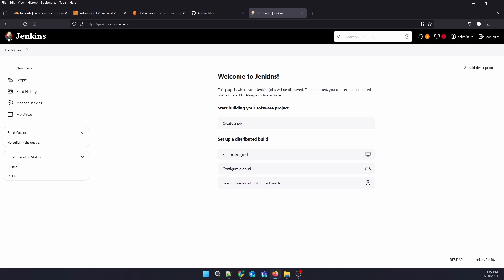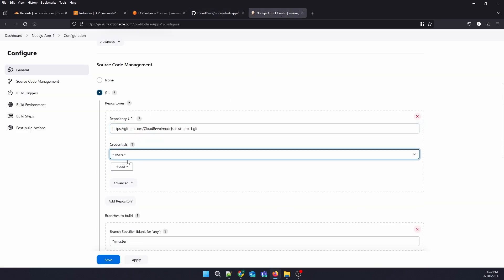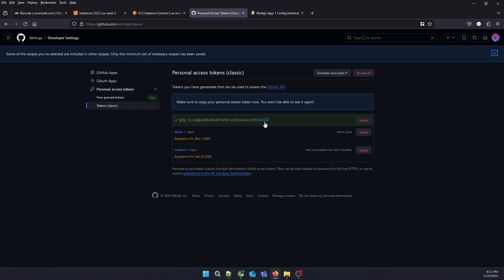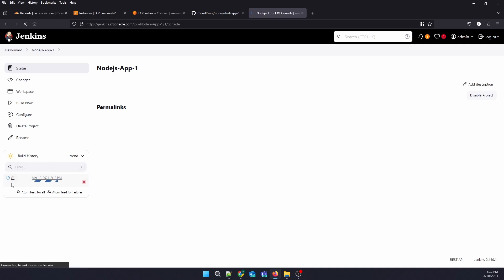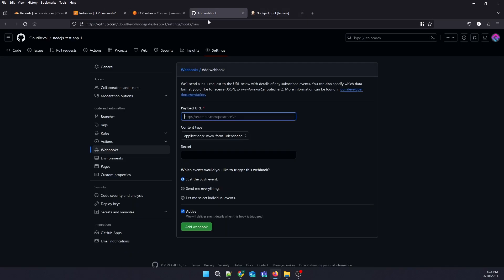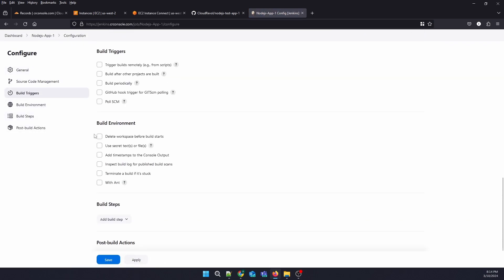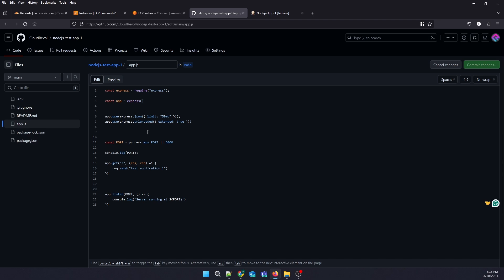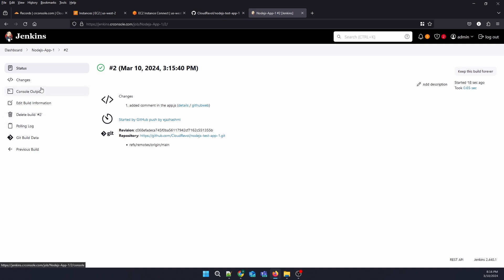Ultimate Guide: Jenkins Setup For Node.js With Github Integration By Cloudrevol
How to Set Up the Jenkins Free Style Project and GitHub Integration

Jenkins Setup For Node.js With Github Integration

Free Style Project NodeJS and GitHub Auto Trigger

White creating the webhook payload

In the ‘Payload URL’
field, paste your Jenkins environment URL.

At the end of this URL add /github-webhook/.

In the ‘Content type’ select: ‘application/json’ and leave the ‘Secret’ field empty.